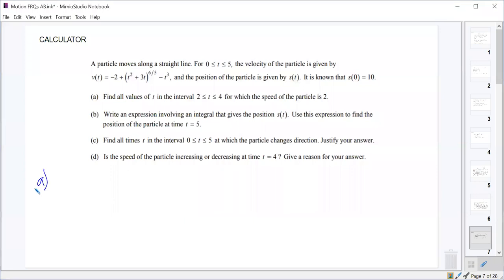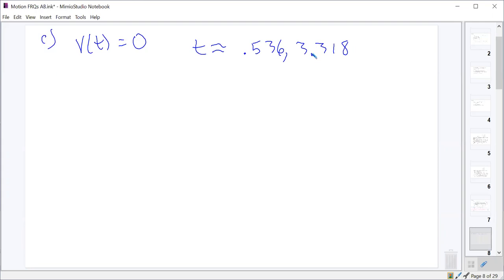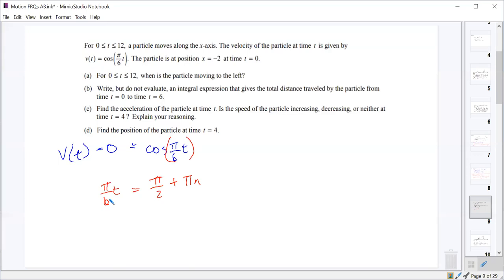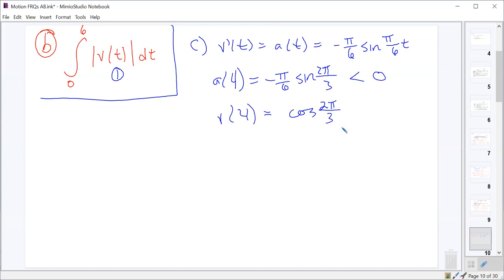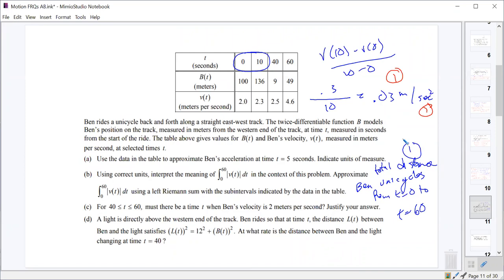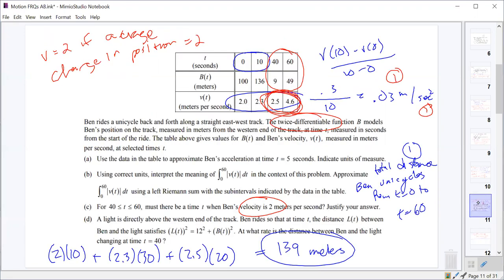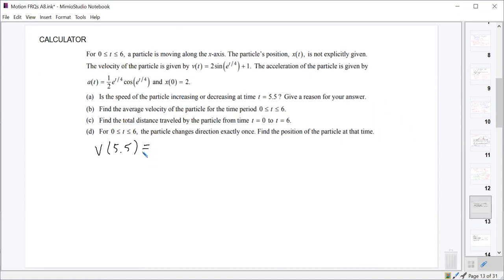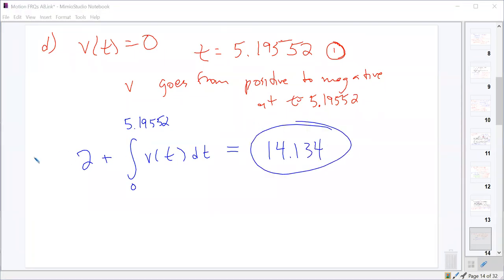3-15-21 Period 3